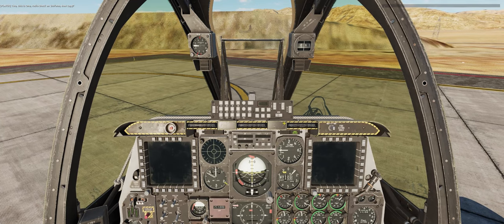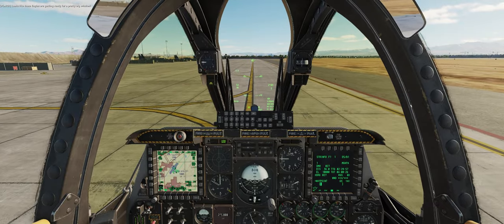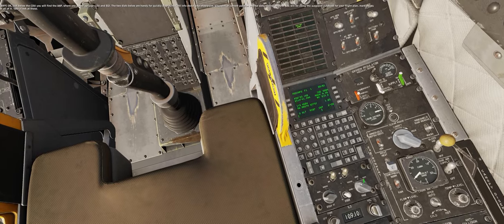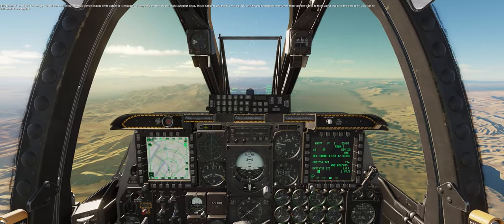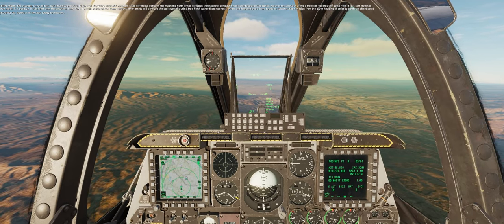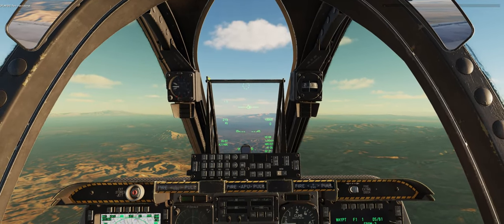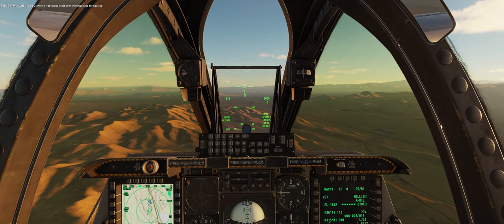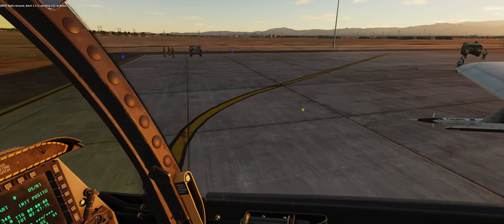DCS: World - Iron flag part 1 - Mission 2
On to navigation!
Was a bit more challenging I have to admit.
Can't wait to try 3!